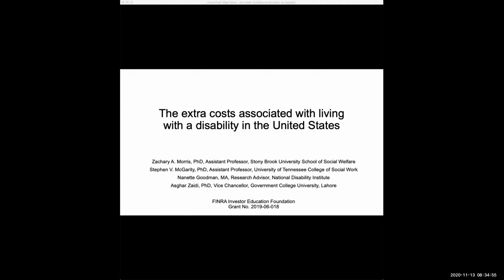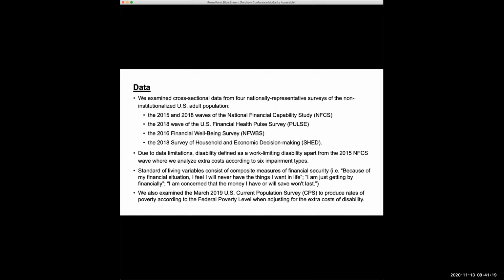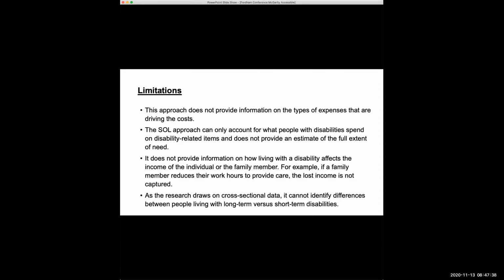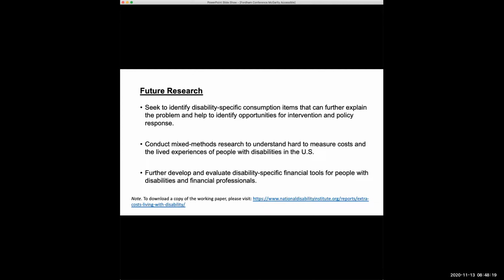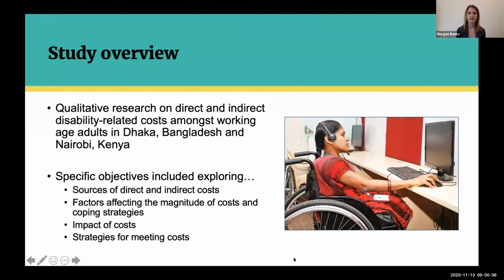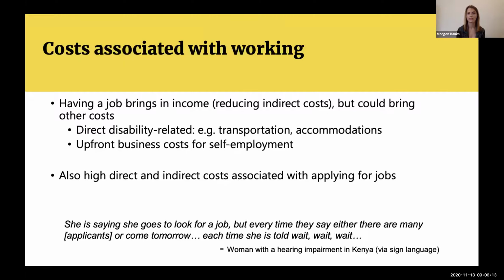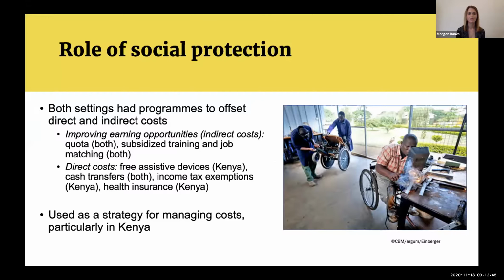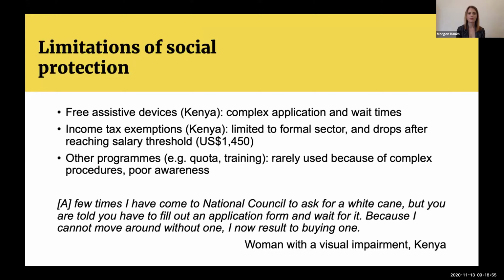Extra costs - Moderated by Daniel Mont (Session 3B)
Social Policy and Disability Symposium

Day 2, Nov. 13, 2020

Parallel session 3B

Extra costs moderated by Daniel Mont

Policies that compensate for the extra costs of living with a disability: A comparative analysis of three welfare regimes with lessons for the United States by Zachary Morris, Stephen McGarity, and Nanette Goodman

Direct and indirect costs of disability amongst working-aged people with disabilities in Dhaka, Bangladesh and Nairobi, Kenya by Morgon Banks, Shaffa Hameed, Ola Abu Alghaib, Emily Nyariki, Joyce Olenja, and Tom Shakespeare